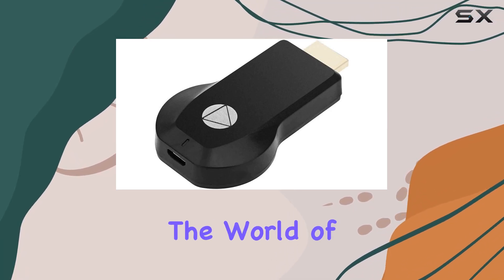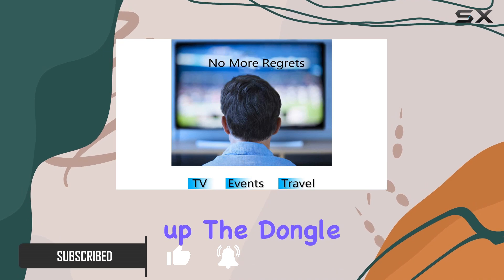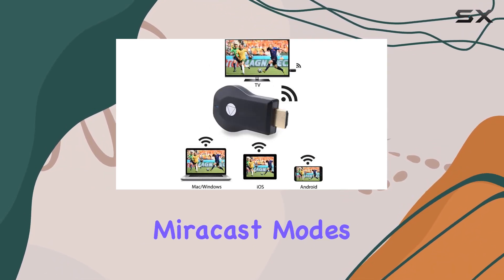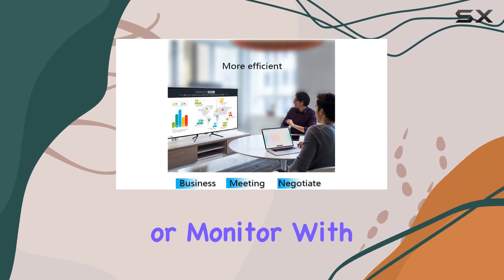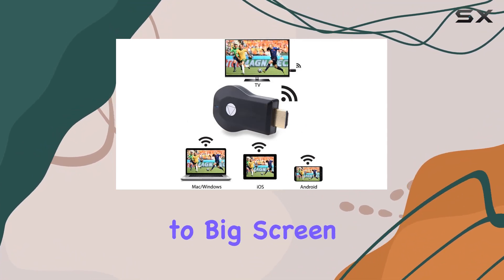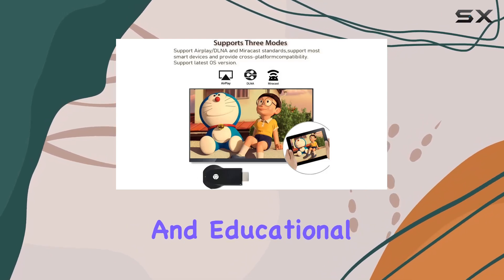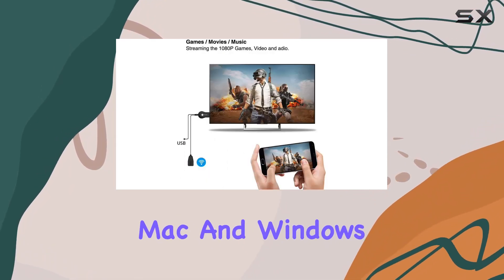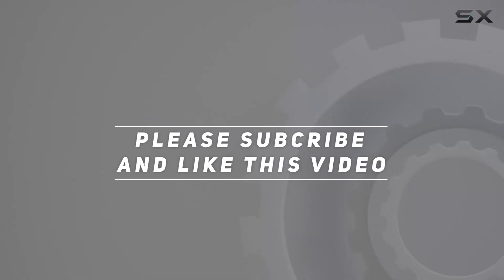Wireless Display Dongle WiFi Portable Adapter - Full Review!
0:00 Intro
0:06 Review

Things that we mentioned in this video:
Wireless Display Dongle WiFi : B07VZ9JSPN